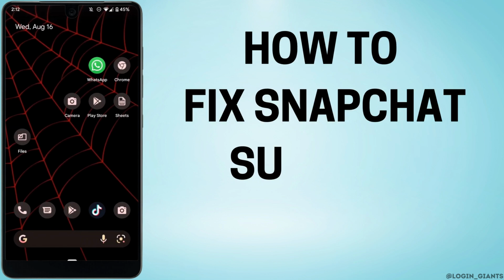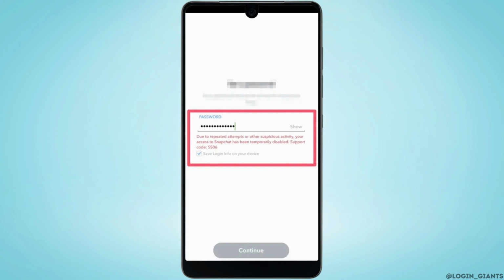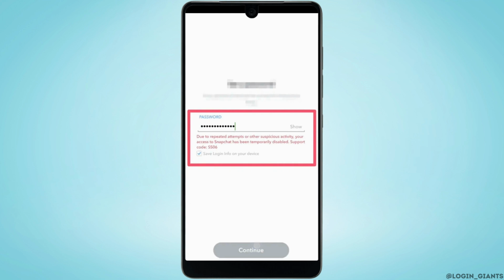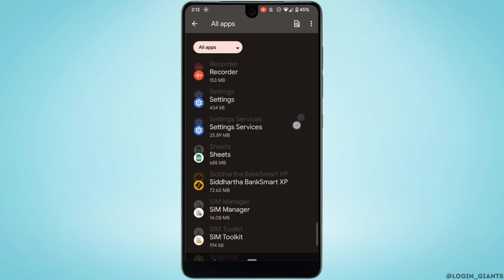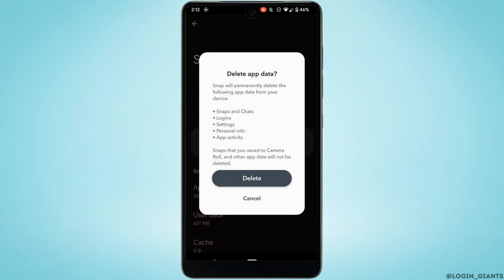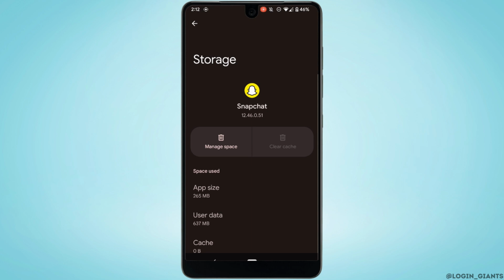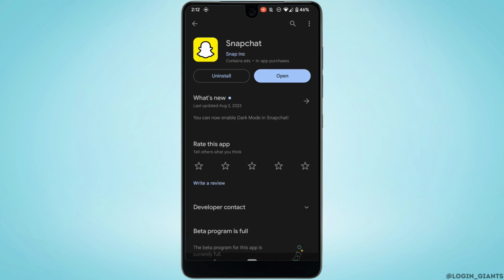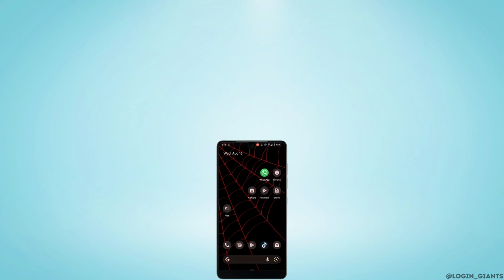How To Fix Snapchat Support Code SS06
👋 Welcome to Login Giants On Topic! In this guide, we'll walk you through the steps to fix Snapchat Support Code SS06, a common issue that users may encounter while using Snapchat. If you've been facing this error and are looking for solutions, you're in the right place.

In this tutorial, we'll provide you with a comprehensive step-by-step process to troubleshoot and resolve the Snapchat Support Code SS06 error. Whether it's a temporary glitch or a configuration issue, we'll cover various methods to help you get back to enjoying Snapchat without any hassles.

📱 Timestamps:

0:00 - Introduction
0:05 - How to Fix Snapchat Support Code SS06